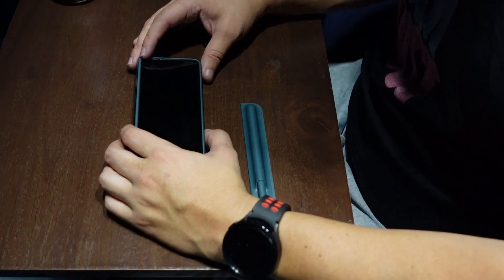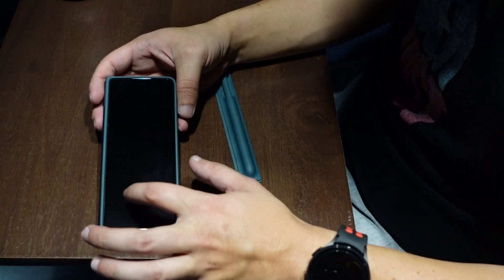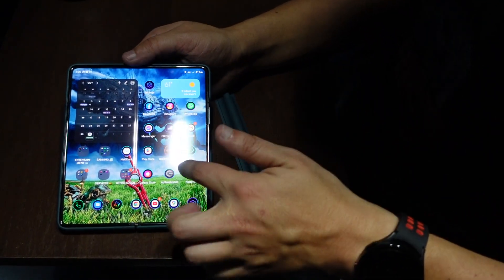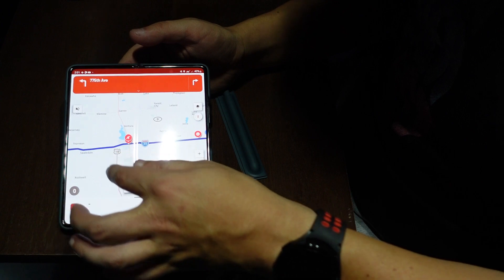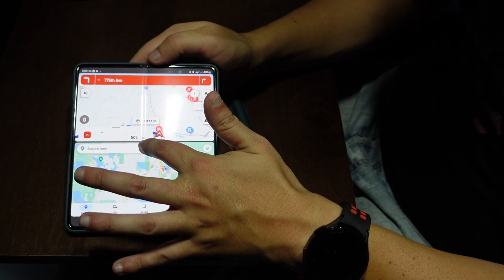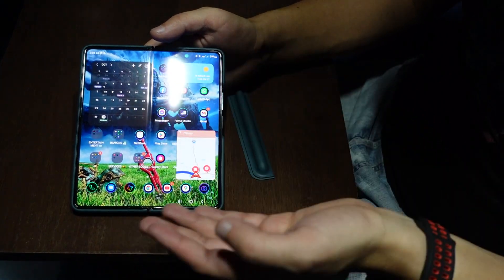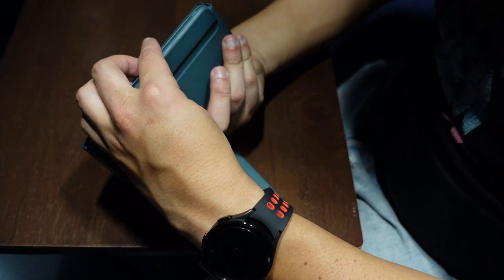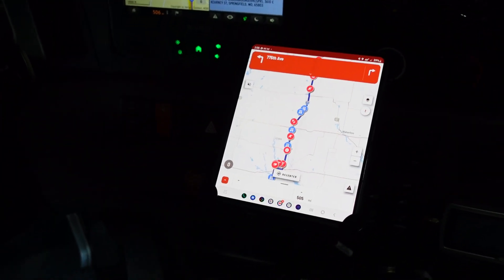Samsung Galaxy Z Fold 4 | The best phone for truckers? Full Impressions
In this video I show how useful the Z Fold 4 is for truck driving as an additional GPS.